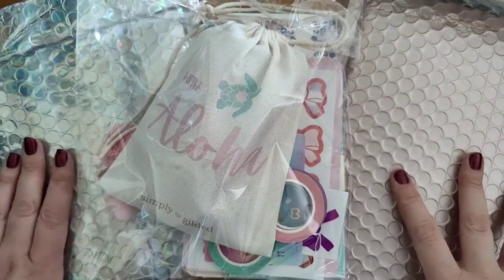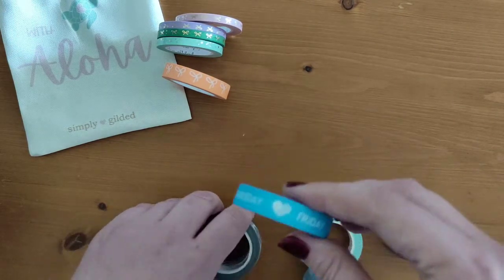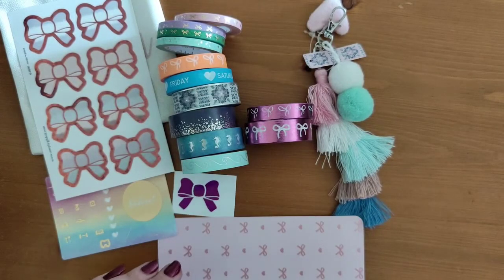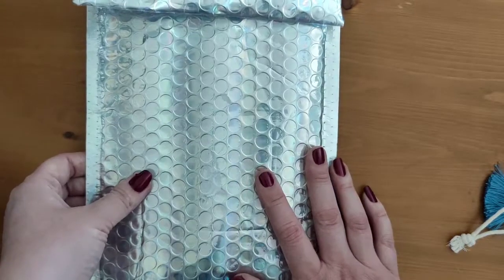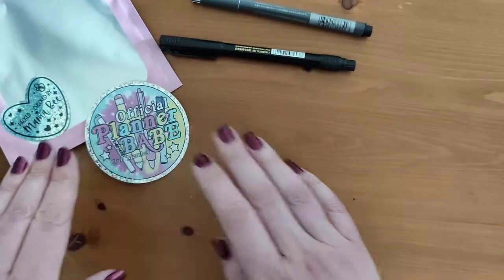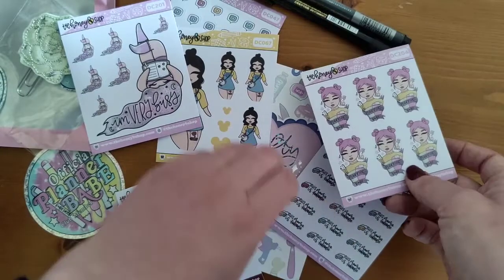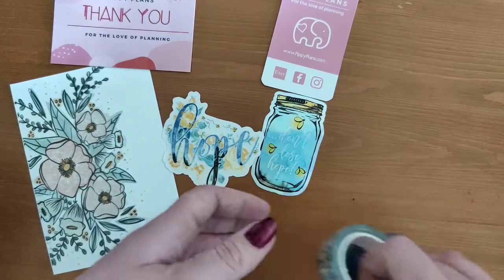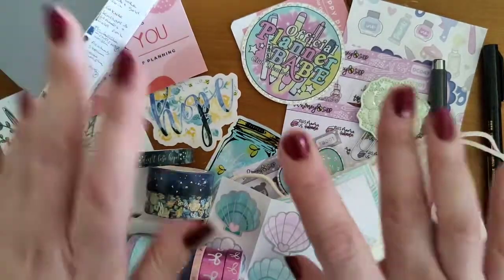✨ Planner Haul feat Simply Gilded Summer Grab Bag, The Honey B Shop & Lauren Phelps Designs ✨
Finally showing the simply gilded summer grab bag I got in April.